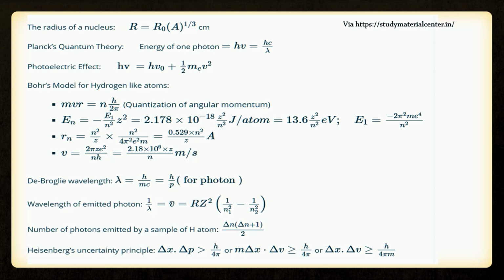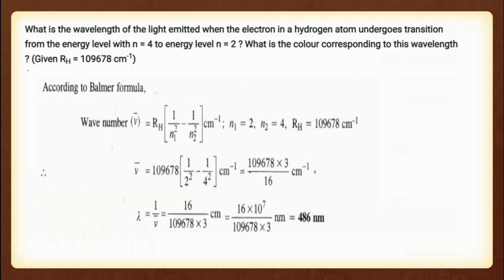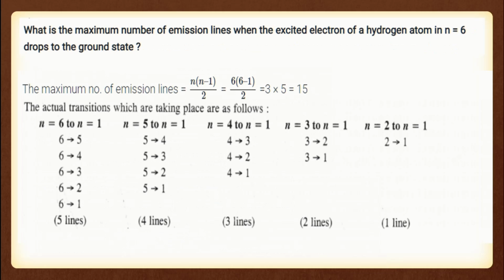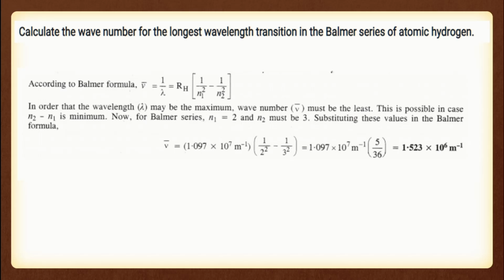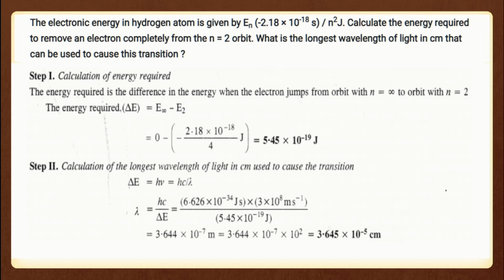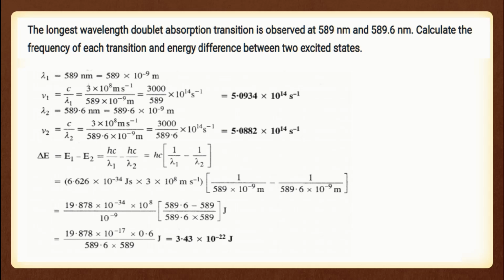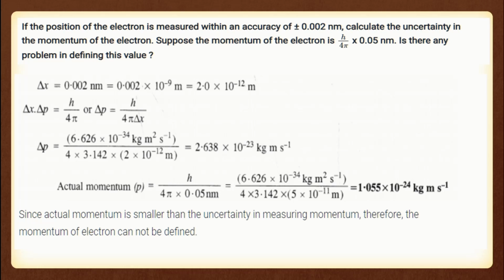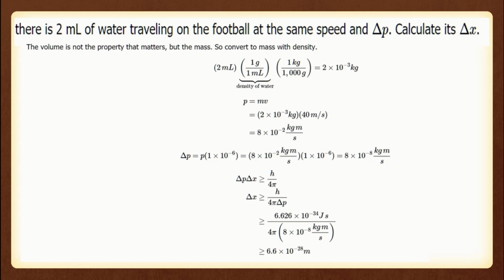Solved Questions on Bohr's Atomic Model - Structure of Atom - Part 6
This video includes questions on Hydrogen Spectra, Energy and Radius of Hydrogen Atom, De Broglie Wavelength and Heisenberg's Uncertainty Principle.
Useful for JEE, NEET, NTSE, 11th and 12th Boards, BSc and other exams

Credits:
Chem Libre Texts
studycentre.in